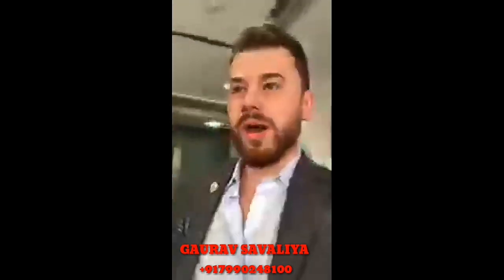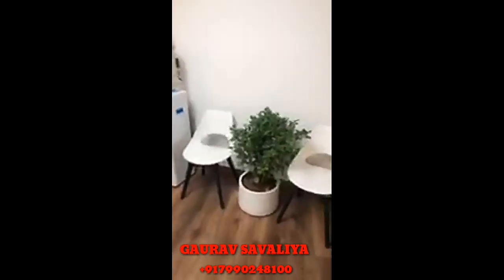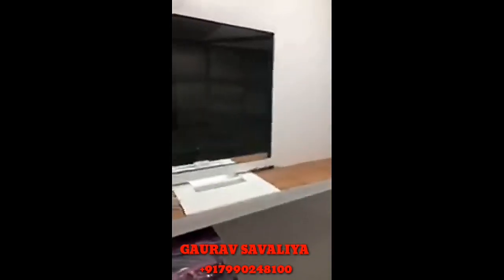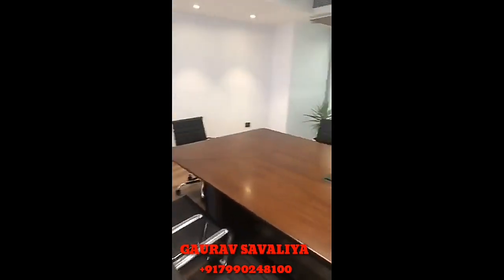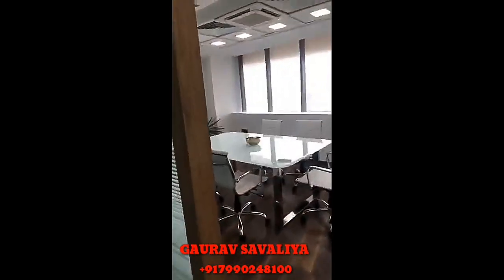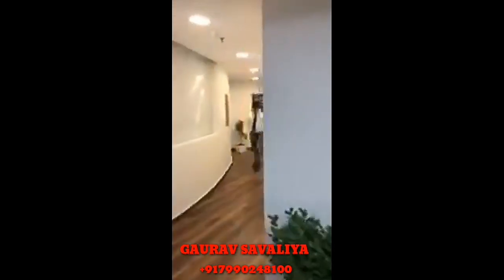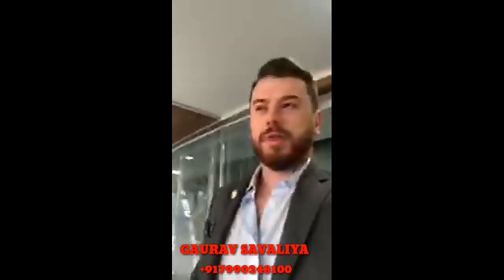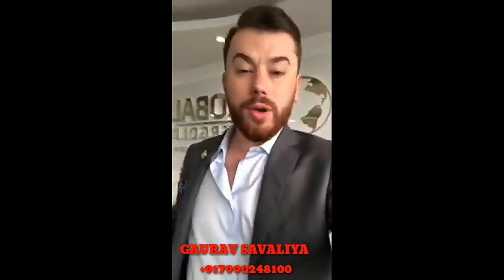Global Intergold India Office visit with our Grand leader Vitaliy Borovyk